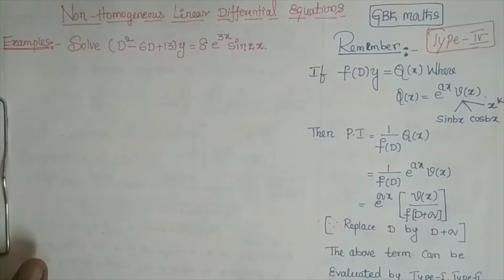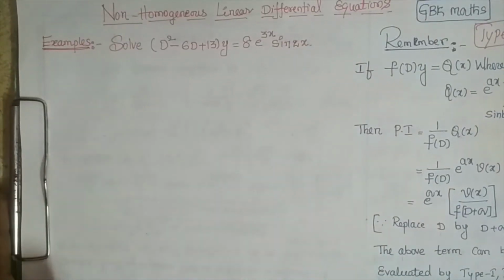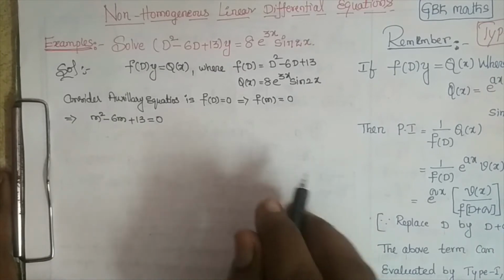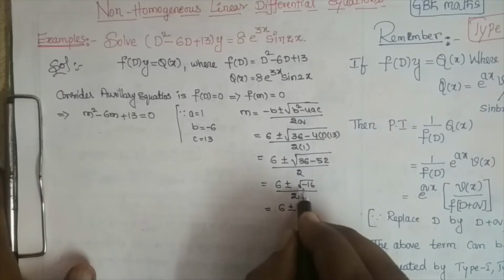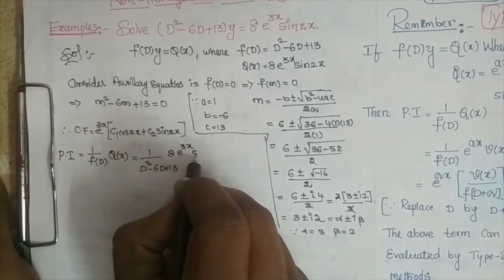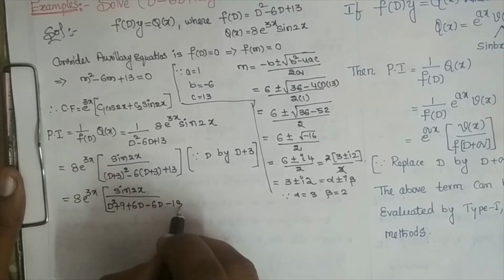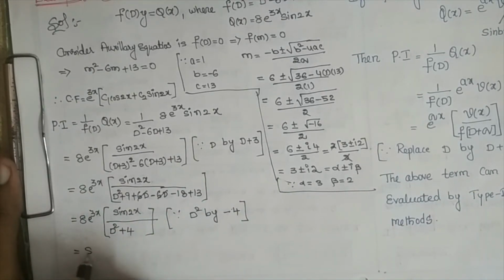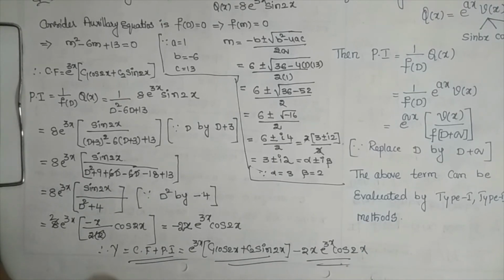Non Homogeneous Linear Differential equations of Higher order//Type IV//MI/JNTUMaths//GBK Maths